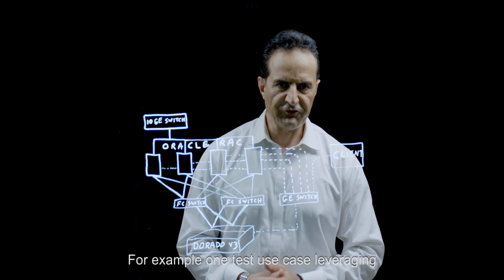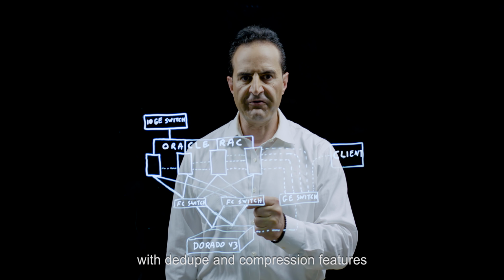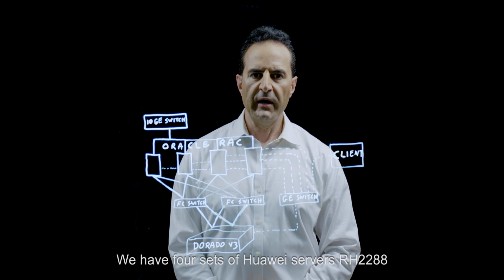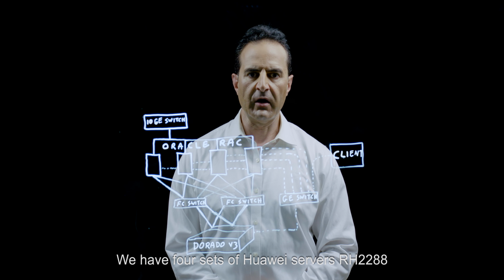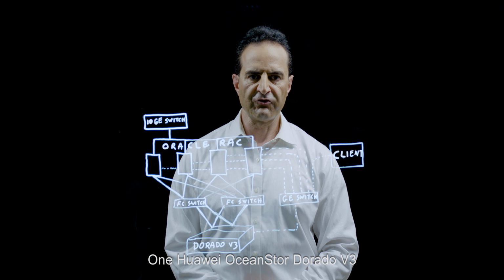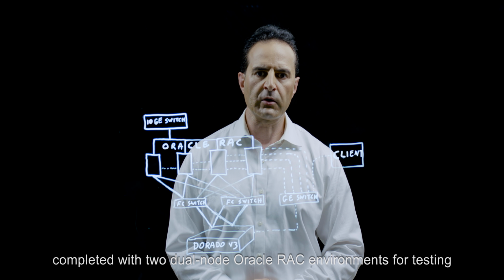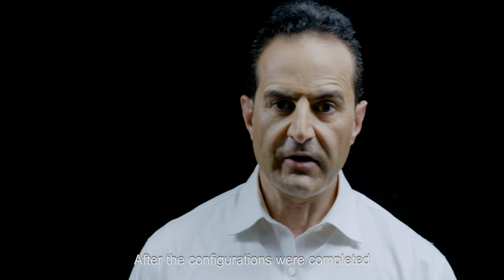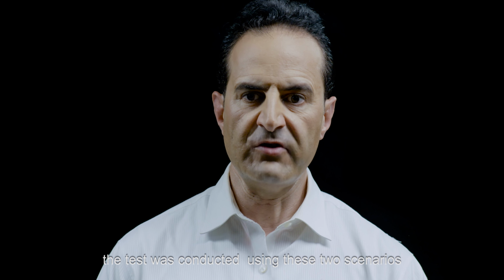Huawei's 3 to 1 data reduction guarantee made on its OceanStor Dorado V3 Storage